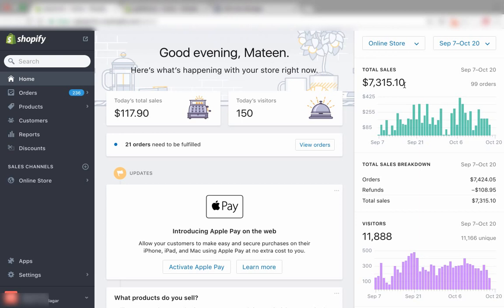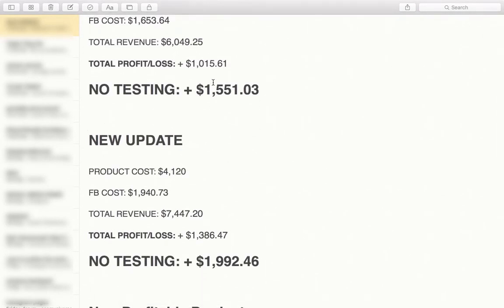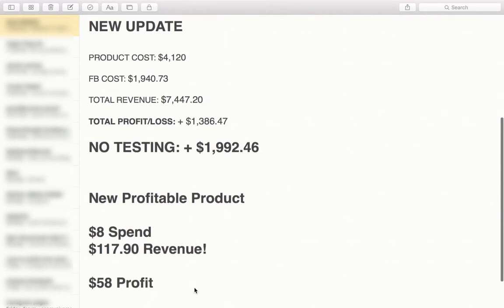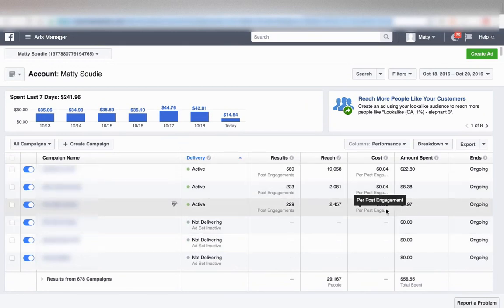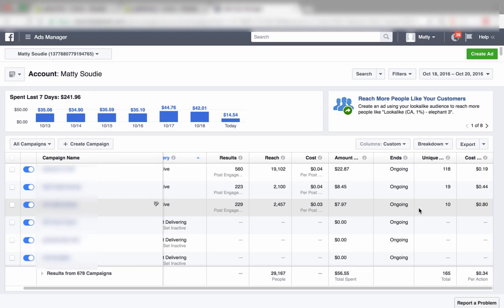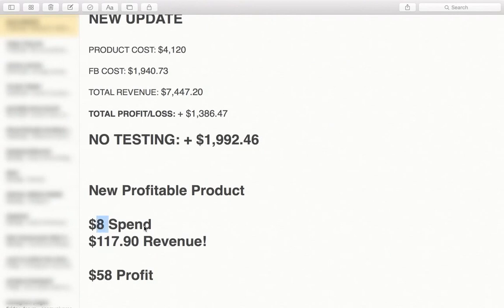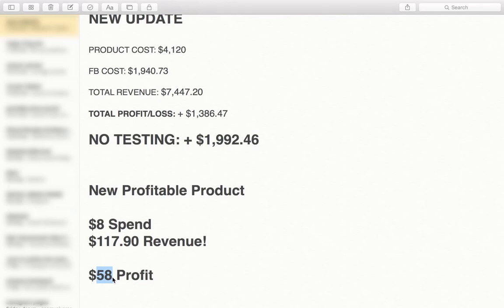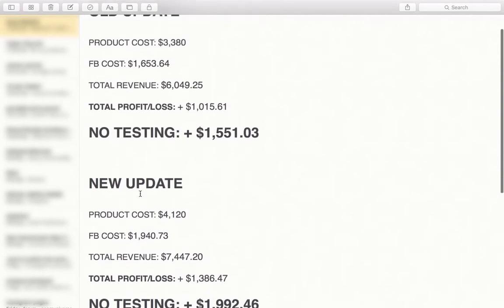100 Shopify Campaigns | Update 9 | $7,450 – Drop Shipping Challenge!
Update Number 9!

Launched 85 camps so far.

I'm beginning to realise I NEED to outsource a large portion of my work in order for it to grow the way I want it.